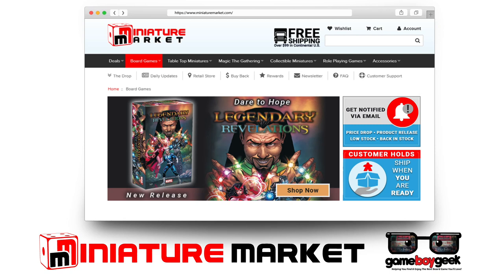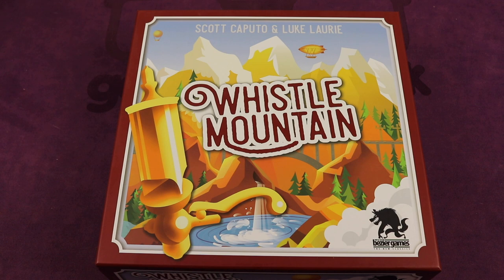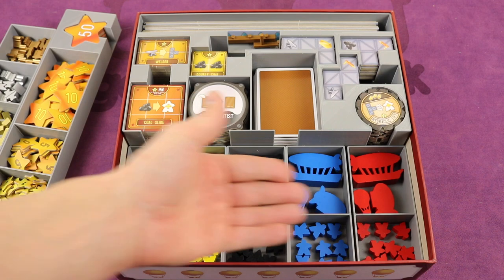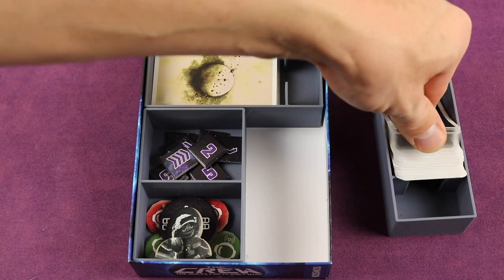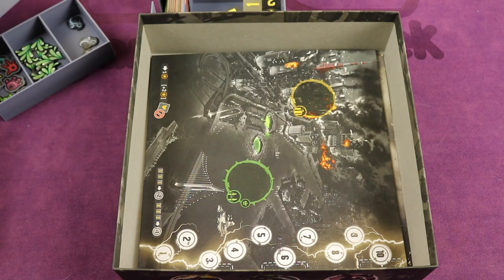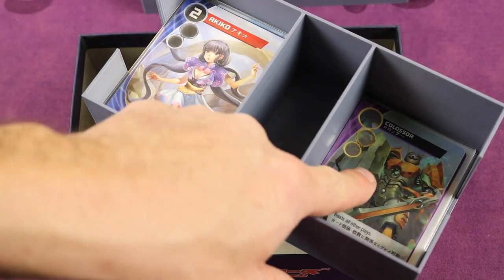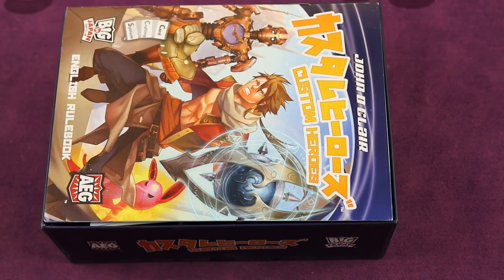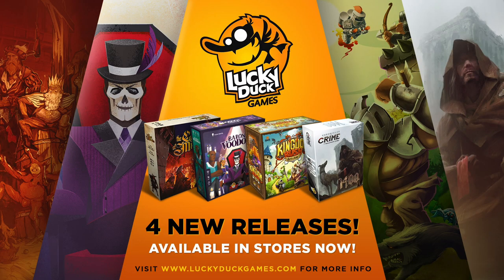Board Game Inserts for Whistle Mountain, The Crew and more from Insert Here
In this video I show off the new plastic inserts for Whistle Mountain, The Crew, King of Tokyo Dark Edition, and Custom Heroes.